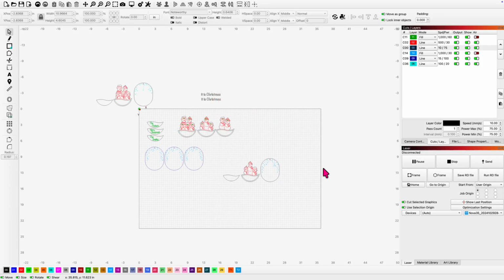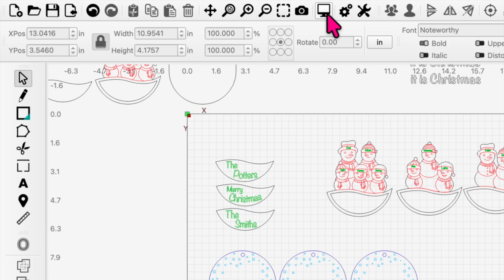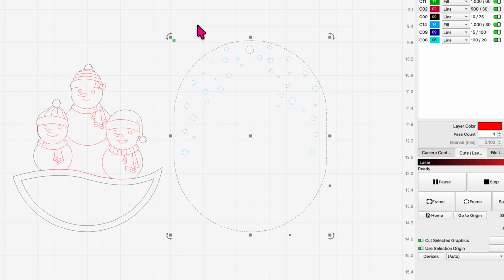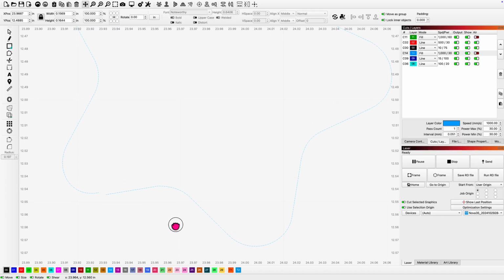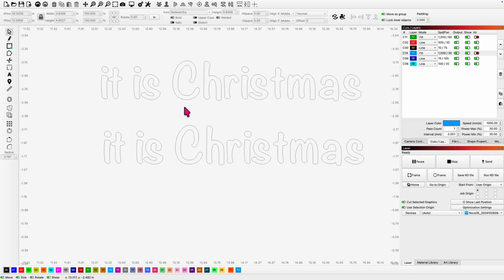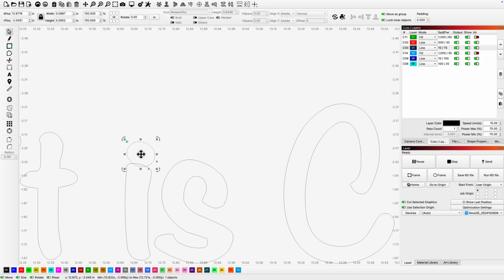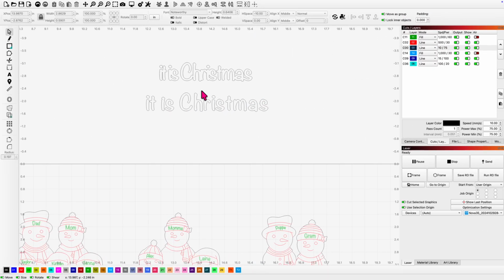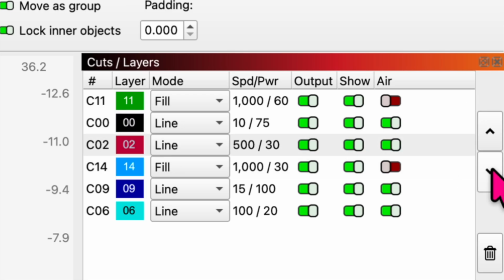Lightburn Tips Every Beginner Needs!_1. Thunder Laser BOLT and Nova PLUS. 103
Working on small decorations and Ornaments? Here are a few Lightburn tips that might help make it easier. Cheers and all the best of success!

Laser NUG
Utilities /Equipment List:
Honeycomb Lay Flat Pins for BOLT

IMPORTANT: Lasers often project images that resemble strobe-type effects. If you suffer from health conditions such as, but not limited to, Epilepsy or Light Sensitivity, please do NOT watch these videos.
IMPORTANT: I am a brand new Laser User. These videos are provided based on my continuing learning experience. I am not an expert. These videos reflect my learning experience and are not provided as expert tutorials or expert opinion. Consult your manufacturer and/or manuals for your laser-specific requirements.